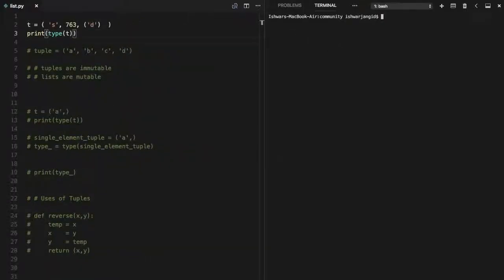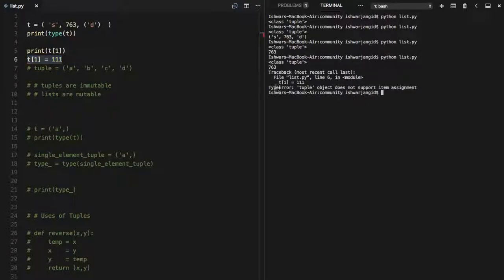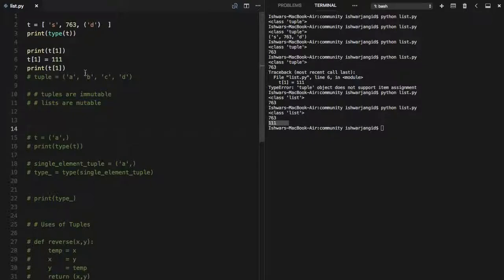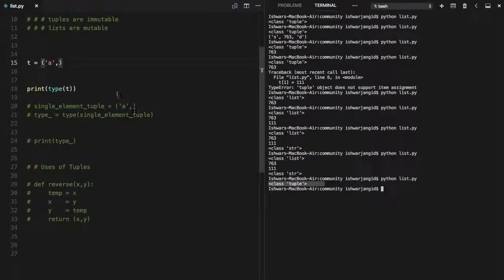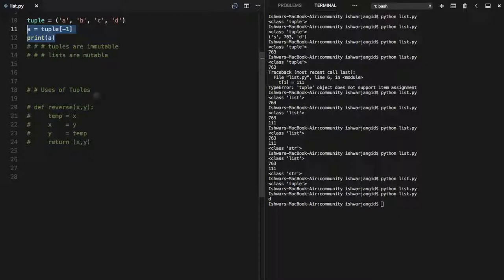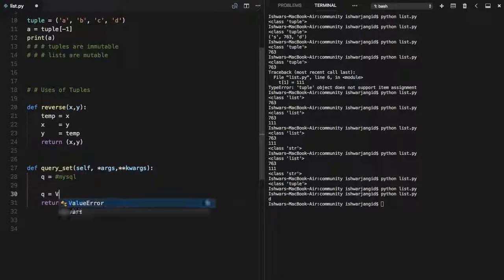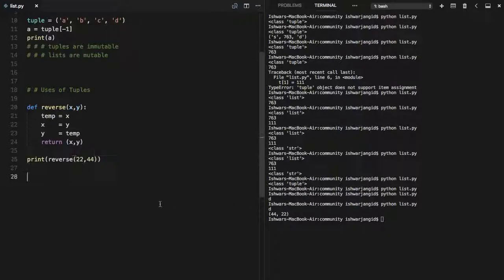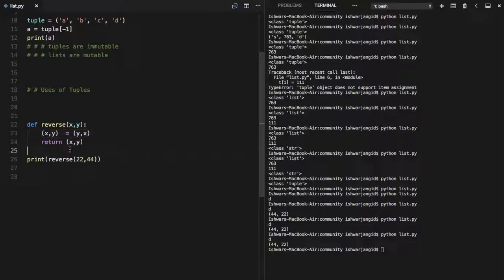Python Tuples - Python Tutorial for beginners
In this video, we will cover tuples in python.
A Tuple is a collection of Python objects separated by commas. In some ways, a tuple is similar to a list in terms of indexing, nested objects, and repetition but a tuple is immutable, unlike lists which are mutable.